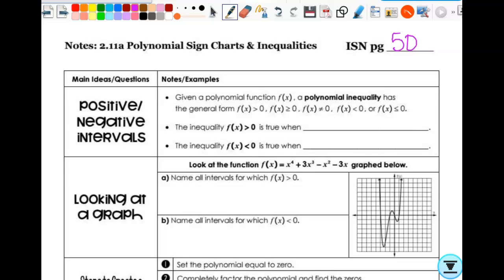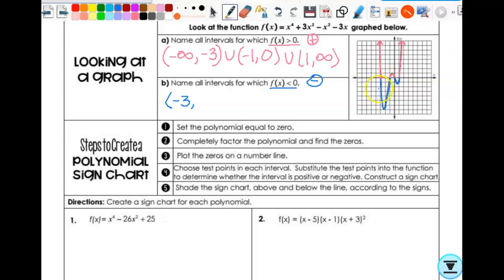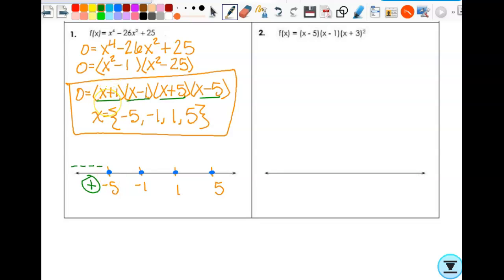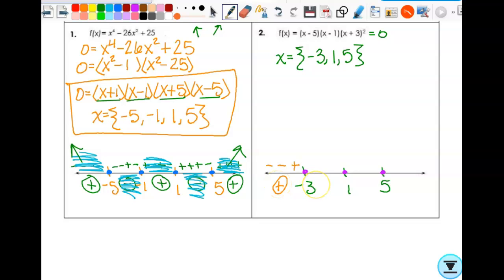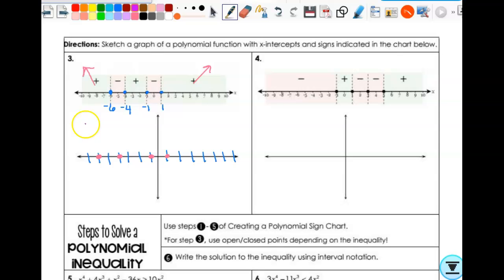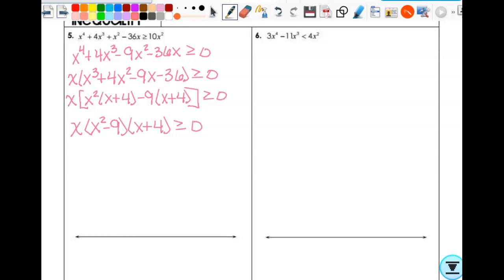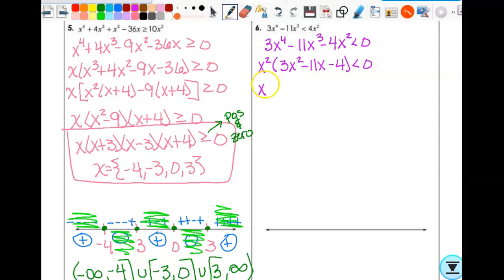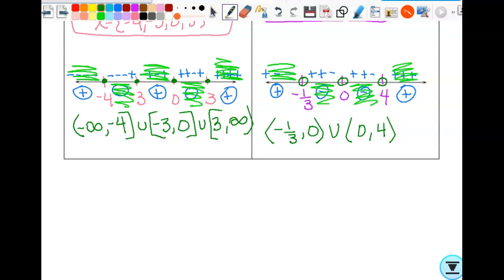2.11a Polynomial Sign Charts 2223